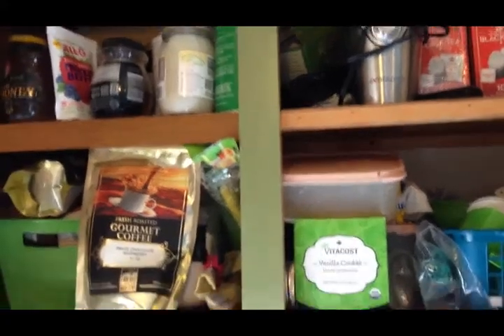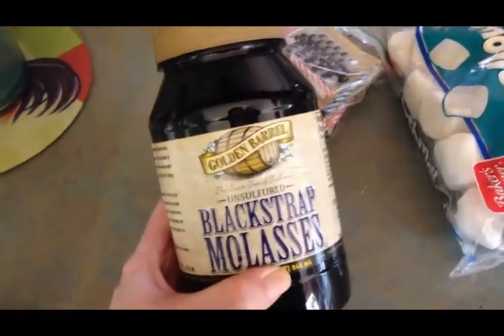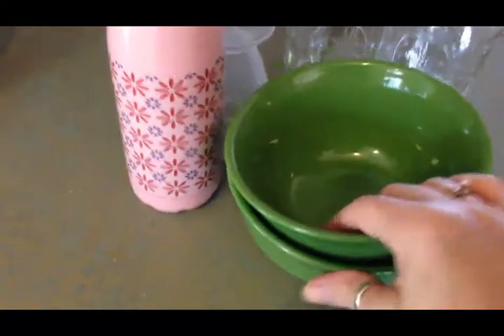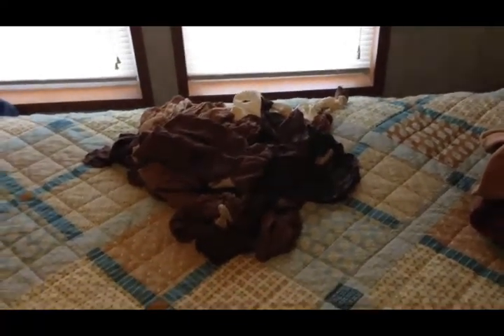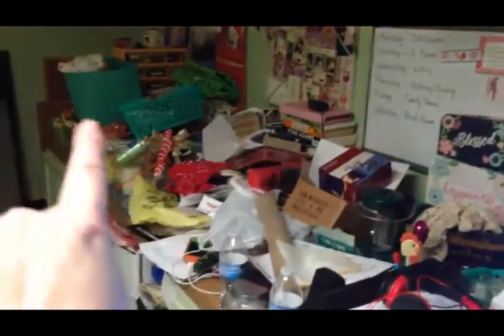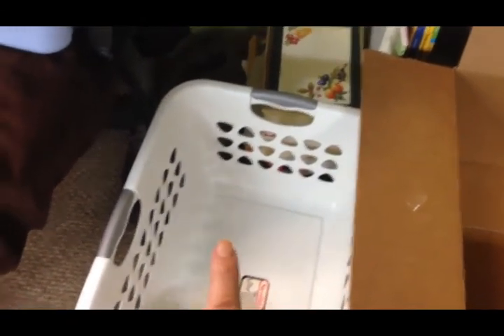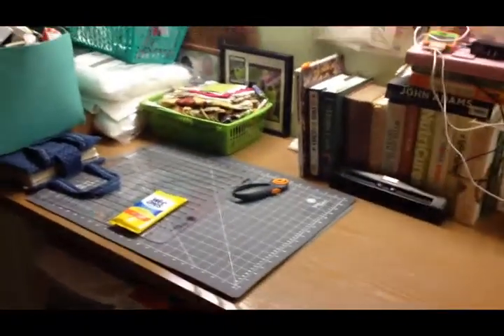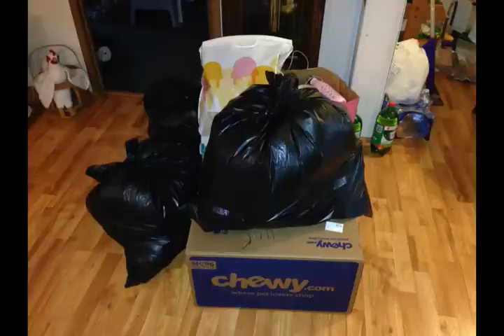New Year 20 Day Declutter Challenge: Day 16-20